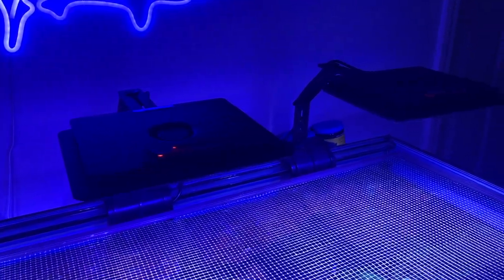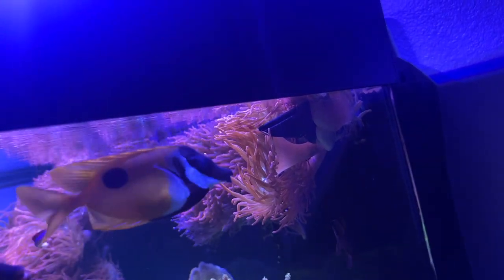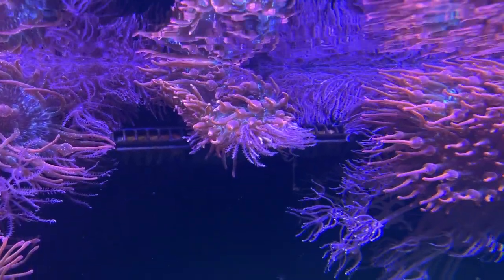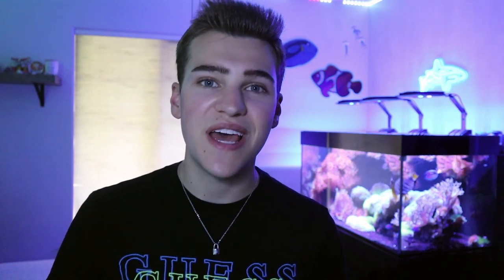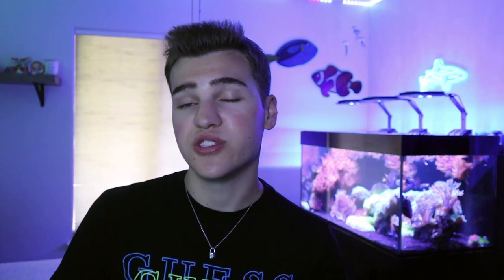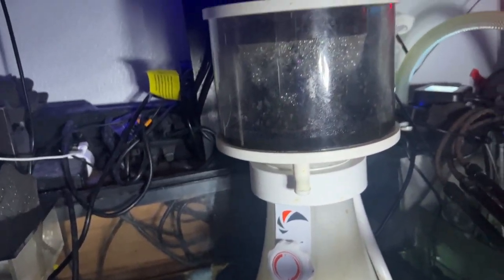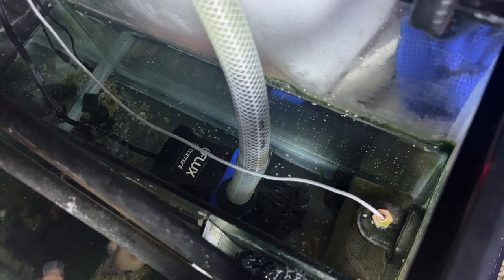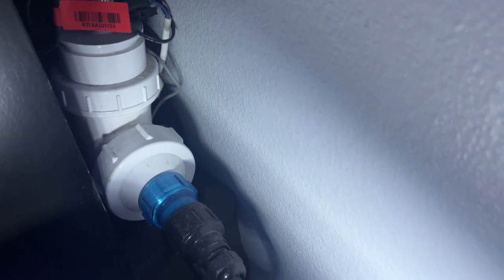120 GALLON MIXED REEF TANK *UPDATED 2023* (Complete System Walkthrough)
My Reef Tank Equipment/Essentials
Equipment I use to film!